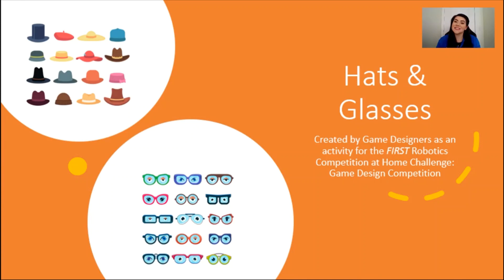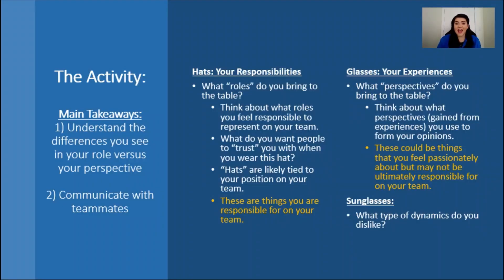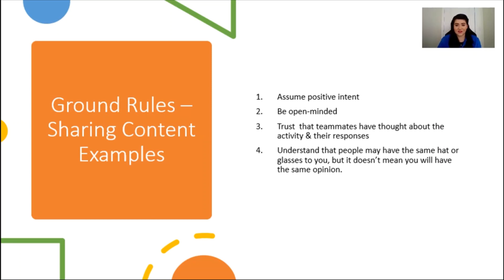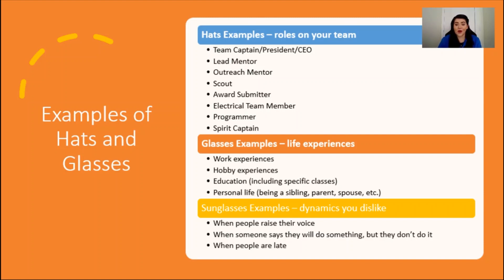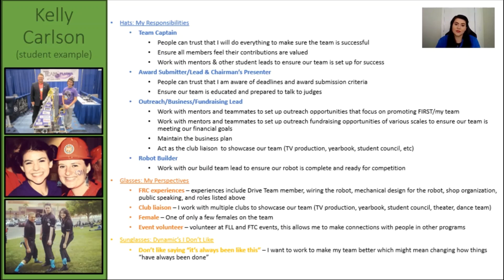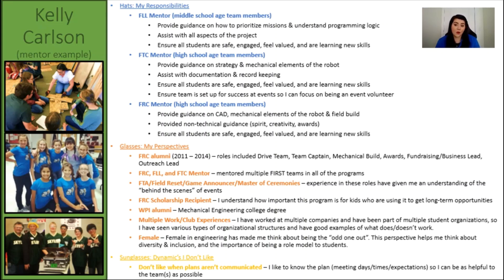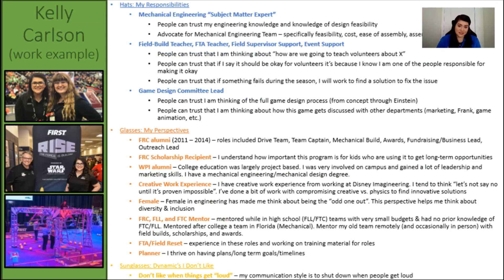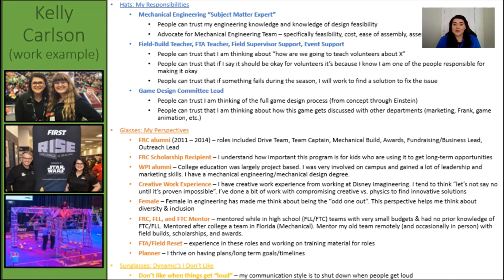2021 Game Design Challenge Hats & Glasses Activity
Join FIRST Robotics Competition Mechanical Engineer Kelly Carlson as she describes the Hats & Glasses Activity and how your team may benefit from this activity. She also provides examples of what your "Hats", "Glasses", and "Sunglasses" could be.